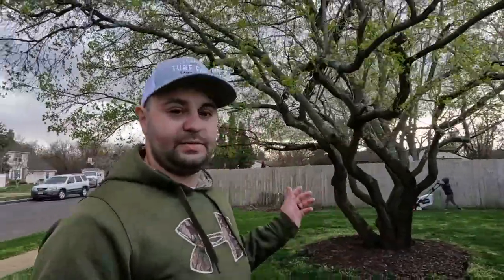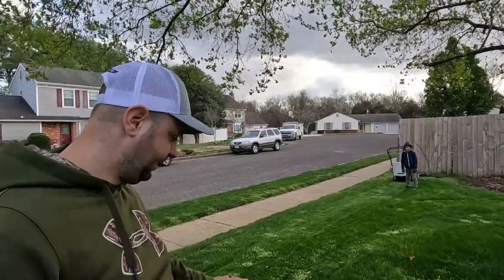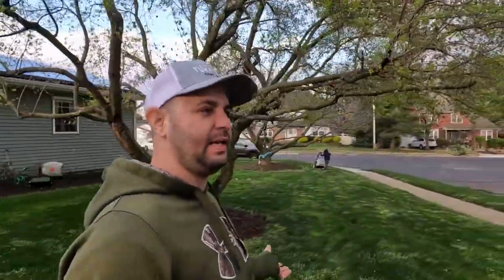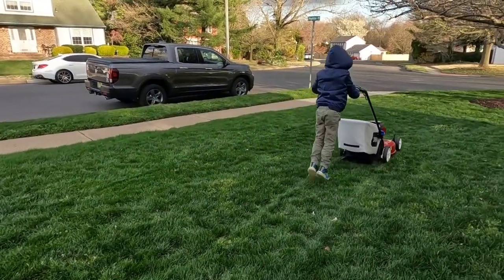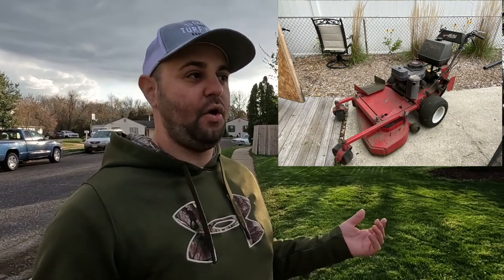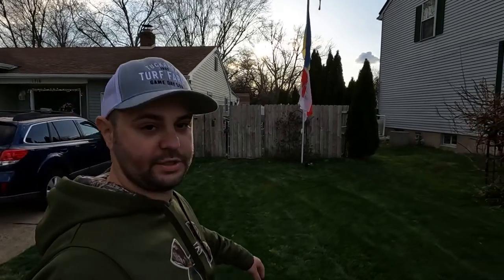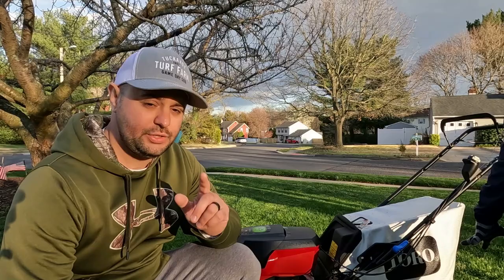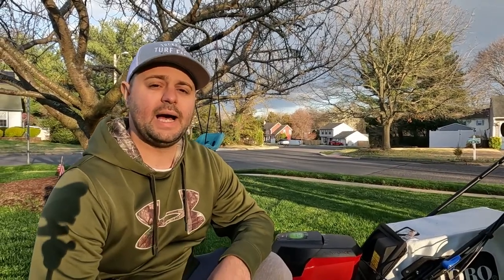Friday Night Mow!, Toro Electric Lawn Mower Battery